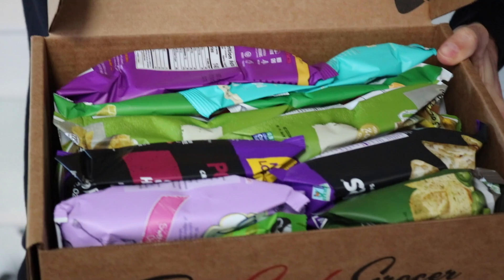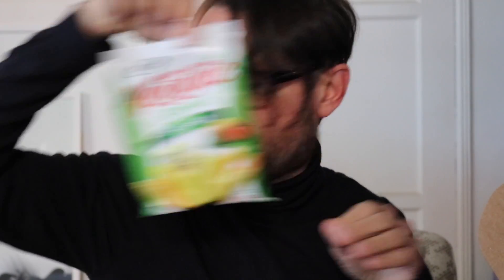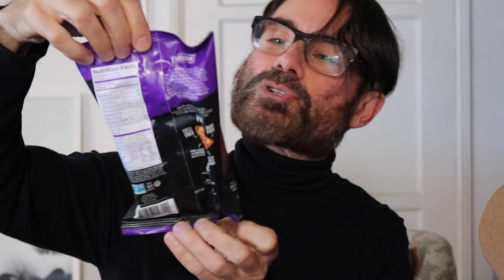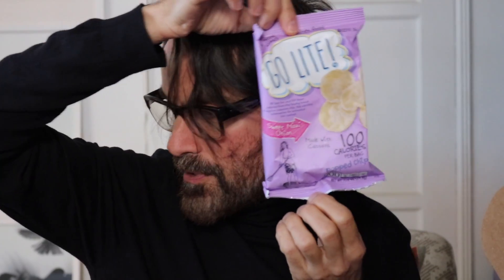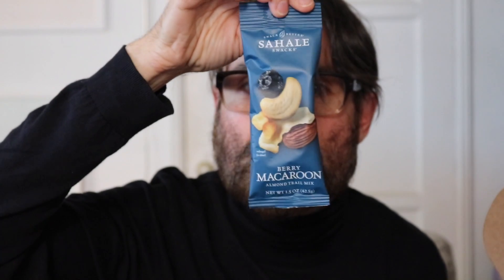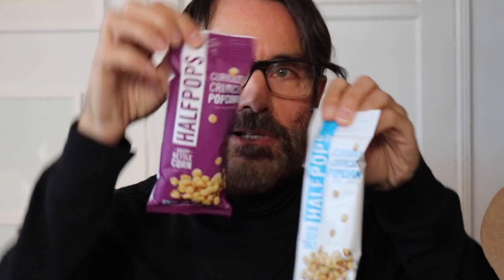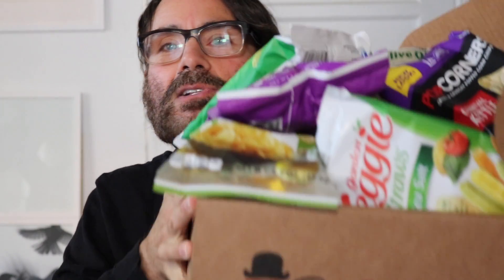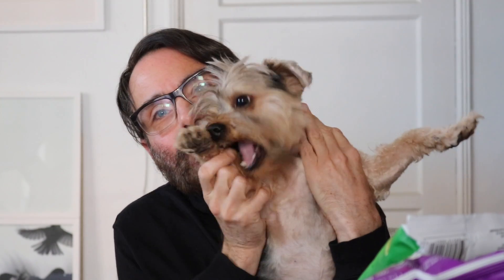What's in this Vegan Snack Care Package?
I received a surprise Christmas gift from my sister. It's a Vegan and Gluten Free Healthy Snack Care Package. I opened it on camera to share with you. Happy Holidays everybody.